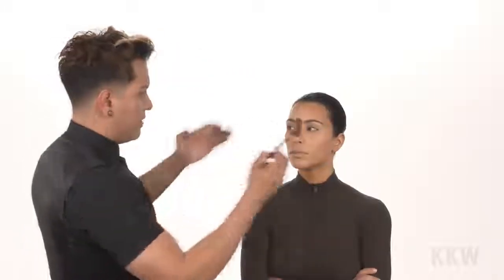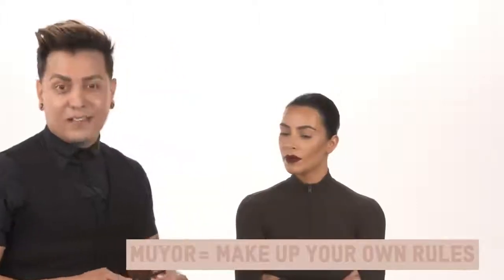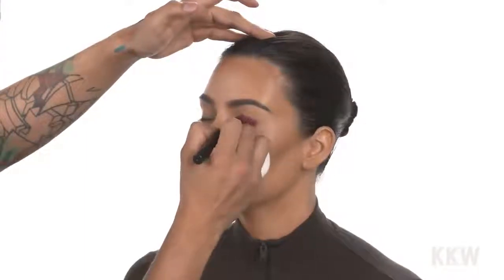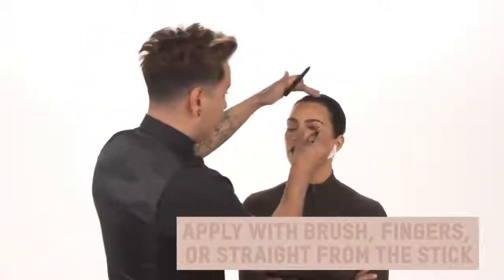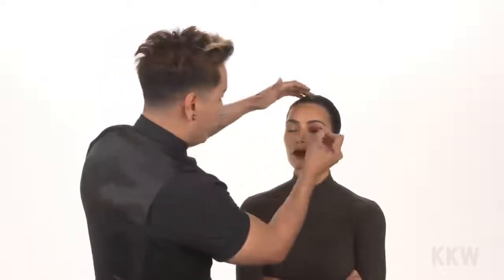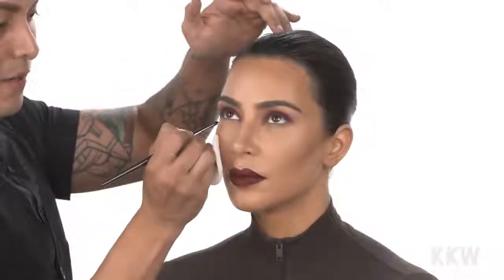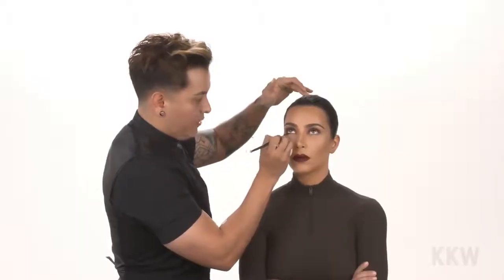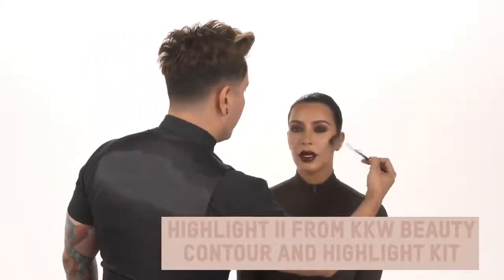KKW X ARGENIS Tutorial with Argenis Pinal -Kim Kardashian Makeup